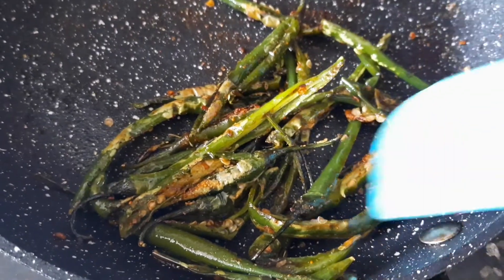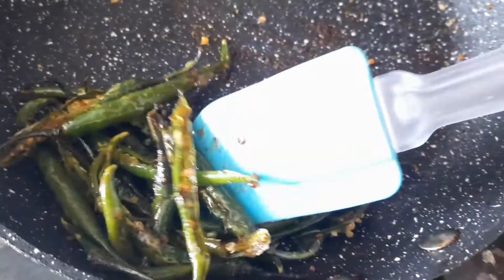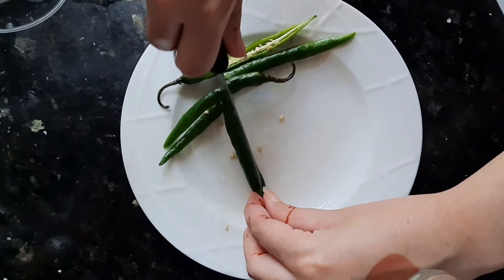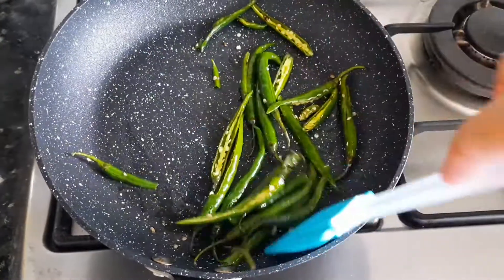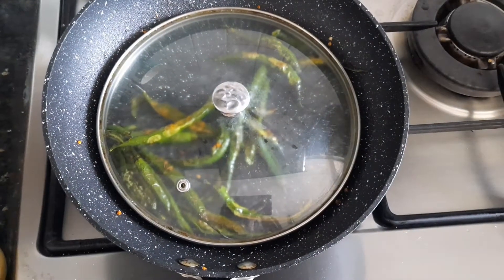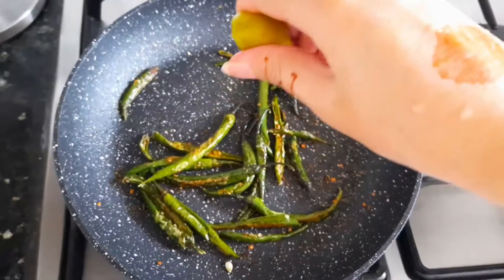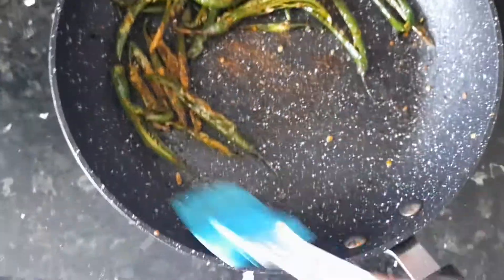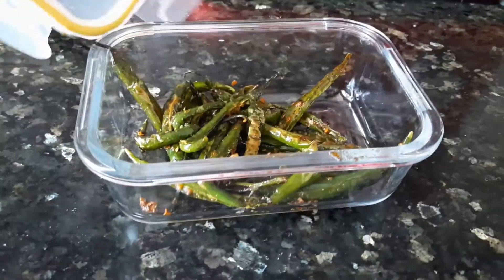Instant spiced Green Chilli Pickle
. 12 - 15 green chillis
. 2 tbsp oil
. Salt
. 1.5 tsp chilli powder, garam masala, corriander powder and chaat masala
. 1 lemon